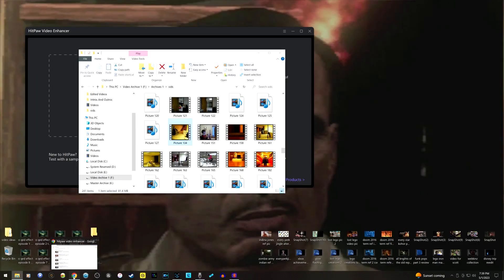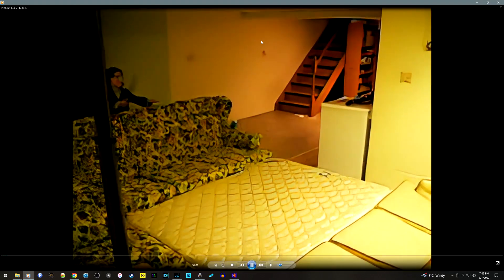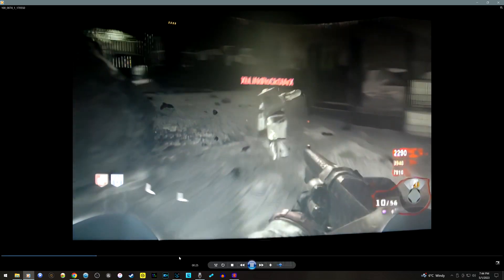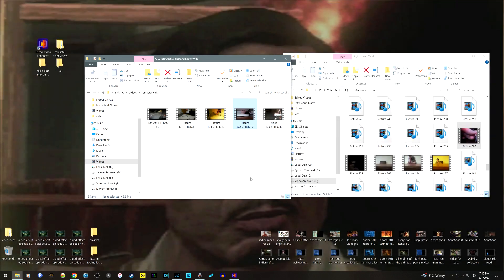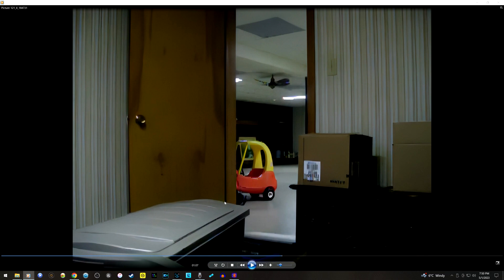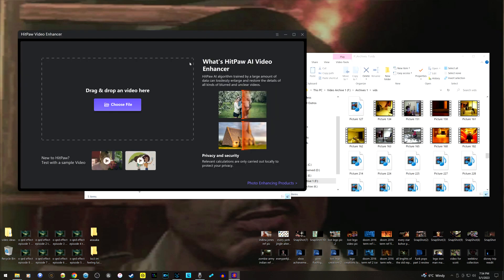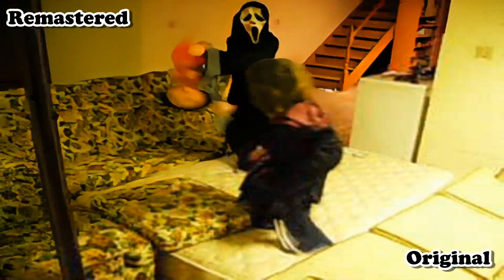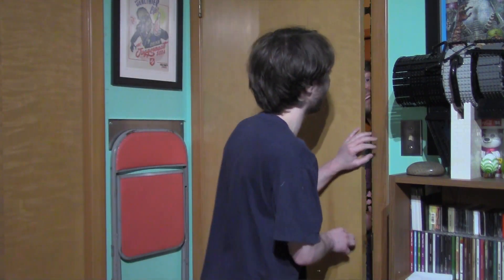HitPaw Video Enhancer Does It Really Work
so for like a few years now i have wanted to remaster some of my older videos from like 2010 and under but i could really never find any program or fix them myself until i saw this program hitpaw video enhancer which in the end it worked way better then i though and i pretty much asked it to fix some of the oldest videos that were like so small resolution i an suprise it could even fix them but i was really suprised of what this program could do as it did way better then i could do and yeah another kinda different video and also once again i still have not finished that one video but anyways thanks for watching